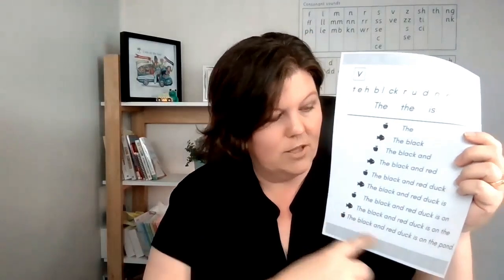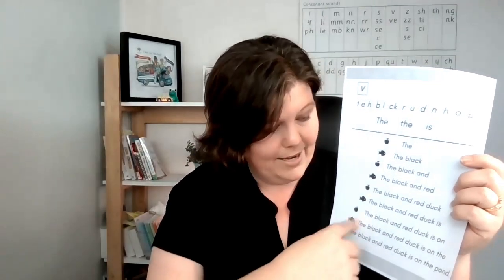Reading Success in Action - Lesson Sequence Outline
The Reading Success in Action Lesson Sequence - Decoding 1, is a tool to help organise the content of teaching basic code and help reduce your cognitive load as you teach.  Complete with lesson plans, instructional videos, partner practice booklet, word lists and an informal assessment, Reading Success in Action will get you and your students on the path to decoding success.